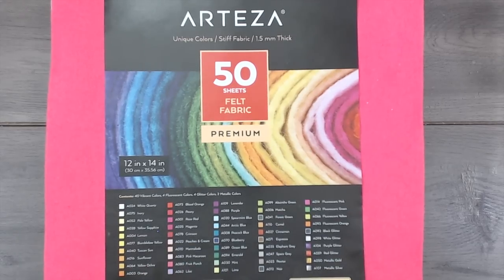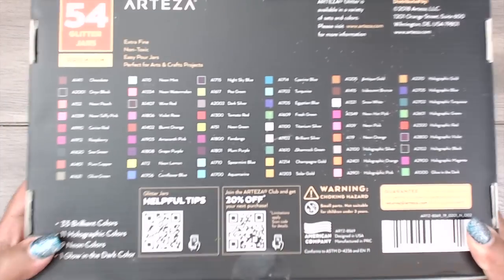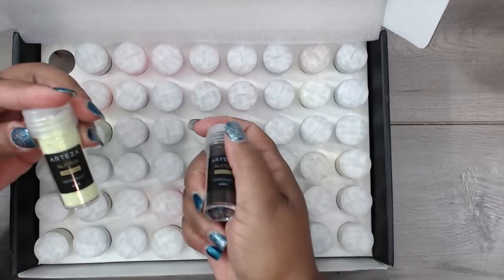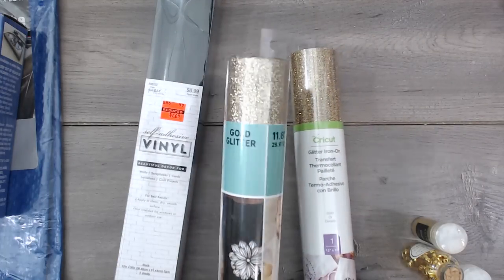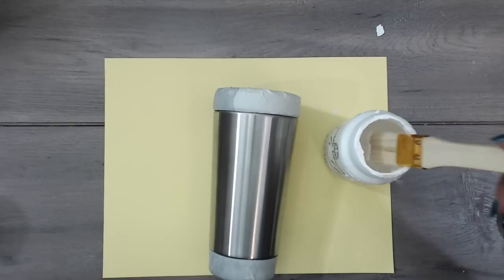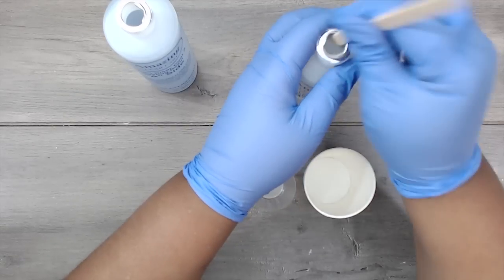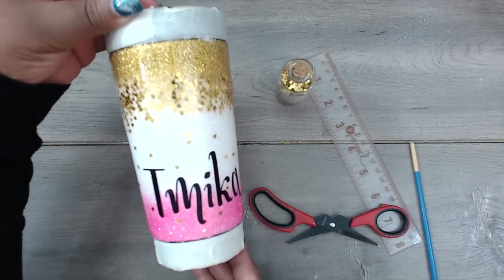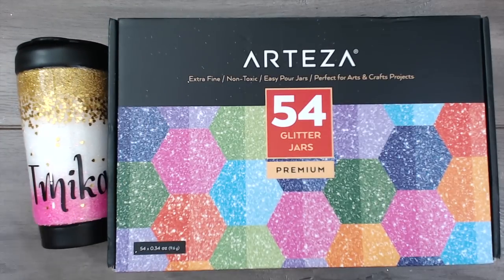PERSONALIZED GLITTER TUMBLER | ARTEZA GIVEAWAY | COME SEE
Im REVAMPING an old channel - new content ADDED -

scrapdaworld1 (valid until 7/20)

CLEAR CASTING RESIN

FONT I USED:
SPARKLING FONT - 165172

LTTLE 40Z COCO CUPS:

HOW TO ENTER: (US AND UK)

2)LIKE THIS VIDEO
3) LEAVE A COMMENT (SEE QUESTION IN VIDEO)
4) FOLLOW ARTEZA'S YOUTUBE CHANNEL (LINK BELOW)
5) LIKE SPECIFIED VIDEO (LINK BELOW)

TINY SAMPLE SPRAY BOTTLES:

TINY Tip Glue Bottles:

Where I get the Art Glitter Glue:

PIZZA BOXES:

12 X 12 CLEAR BAGS:

6X6 CLEAR BAGS:

3X5 CLEAR BAGS: